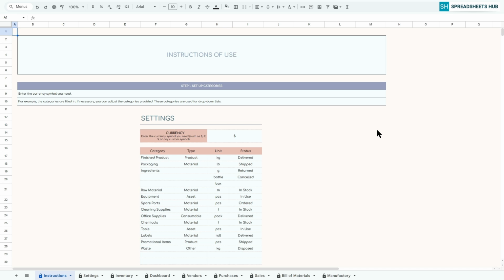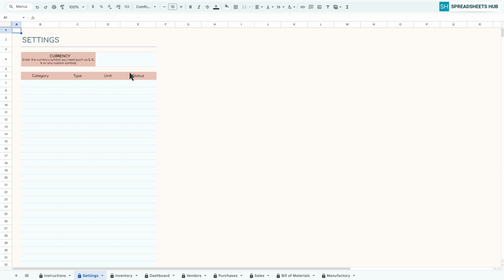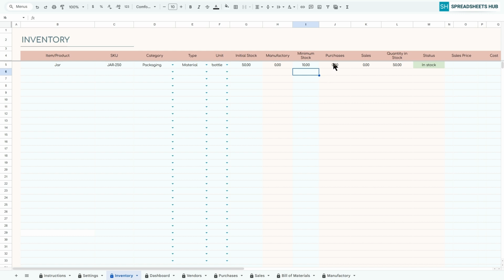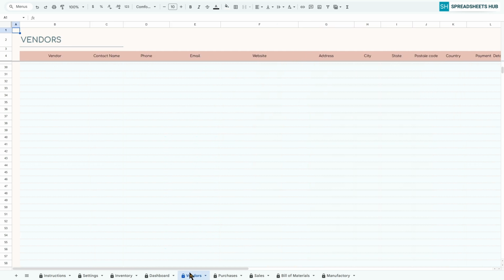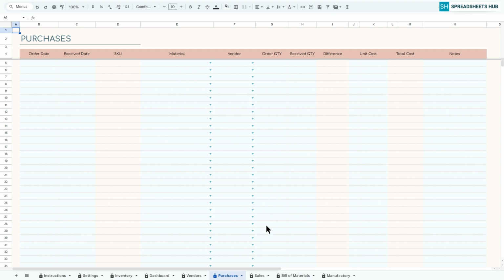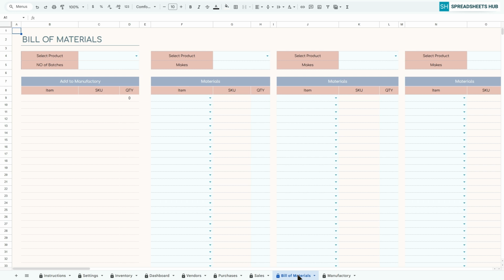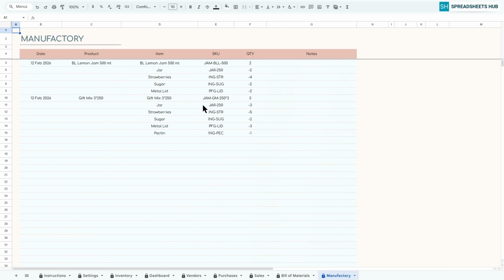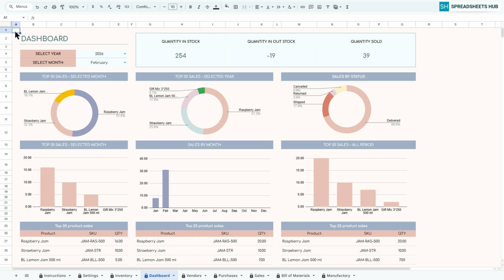How to Use Inventory Tracker | Step-by-Step Guide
Perfect for small businesses and home offices!
If you're looking for an easy way to keep track of your inventory, this Inventory Tracker Spreadsheet Template is just what you need! It's designed to help you stay organized and keep a close eye on what you have in stock, what’s sold, and what needs to be reordered — all in one simple, easy-to-use template.

Timestamps:
00:00 – Welcome
01:25 – Setting Up Categories
02:50 – Completing the Inventory Table
05:00 – Adding Data to the Vendors Table
06:15 – Recording Purchases
07:16 – Recording Sales
07:46 – Managing Bill of Materials & Manufacturing
09:40 – TranslateHub
09:51 – Viewing the Dashboard Sheet